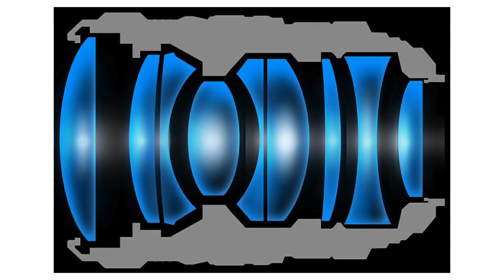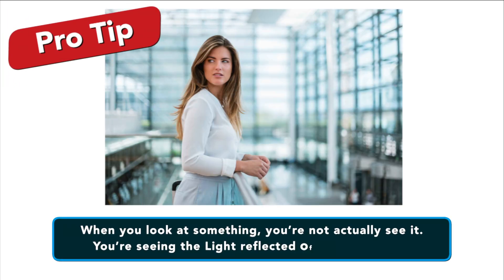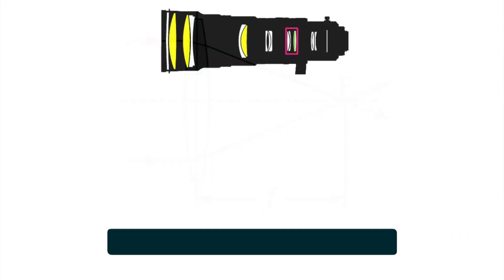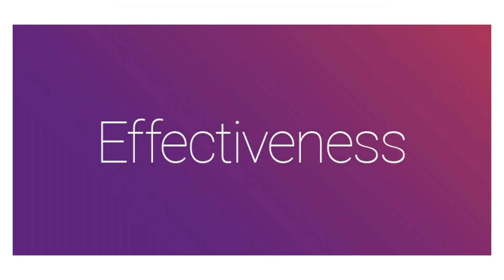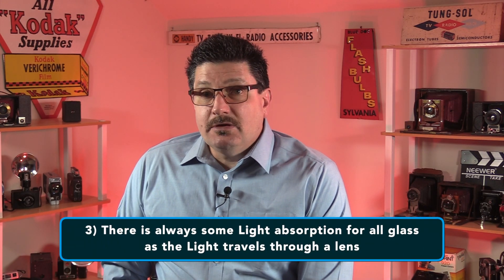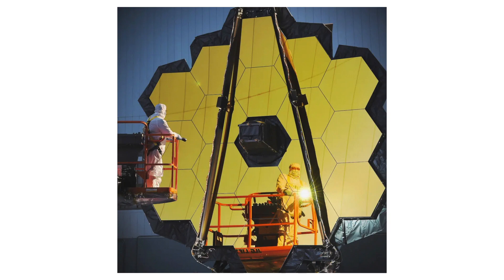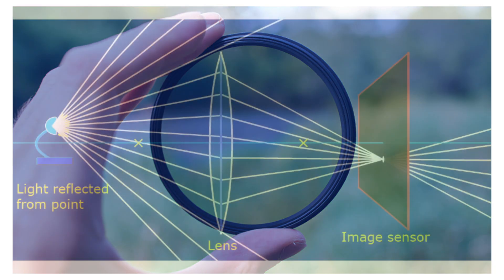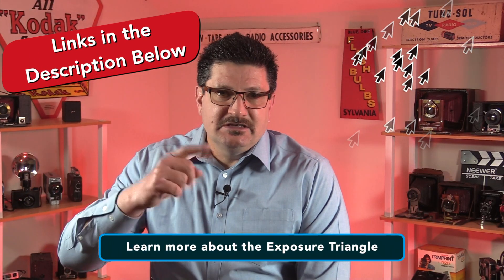Unveiling the Mystery of Light Transmittance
This video what light transmittance is in video making, film production and photography. Topics covered include: What light transmission is, what causes light loss in lenses, reflections, glass defects, how light interacts with lens glass, how mirrors affect transmission of light, lens filters and much more.

Chapters:

00:00 Opening
01:26 What Light Transmission is
02:31 Light loss from reflections on air to glass optical surfaces
04:00 Scattering of light by defects in the glass
04:54 Light absorption from glass
06:20 Transmittance and Lens Filters
07:05 Neutral Density Filters
09:00 Learn more